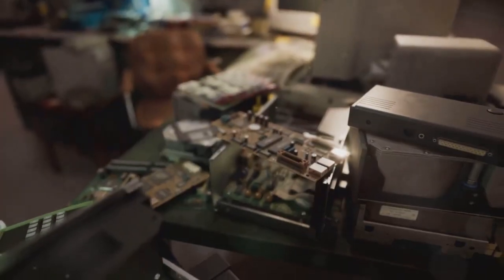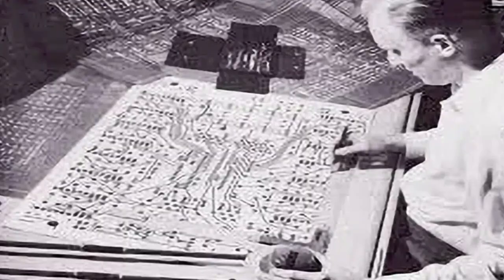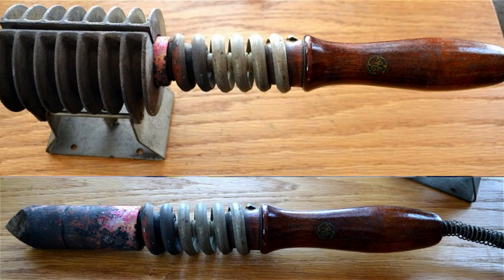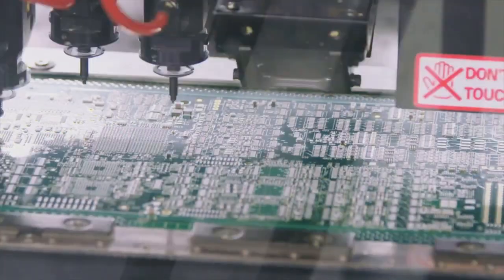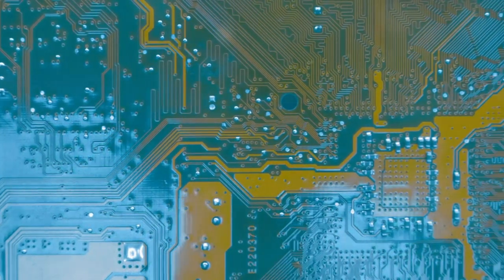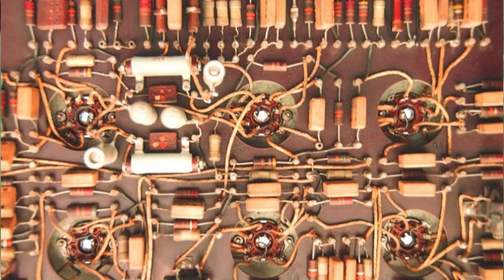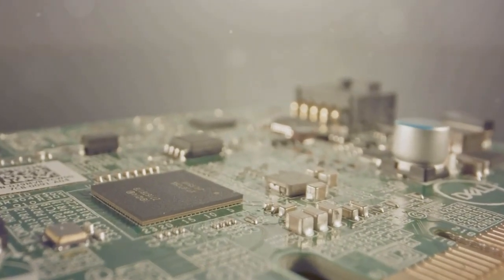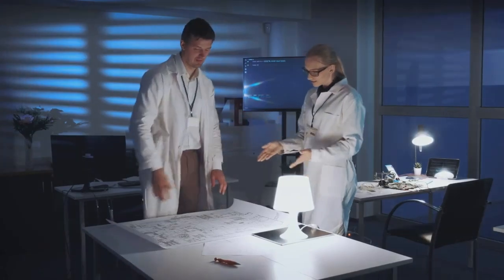Early circuit boards, or Pre-PCBs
Explore the evolution of early circuit boards, or Pre-PCBs, before the modern PCB took over. From hand-soldered circuits on wood to industrial innovations, see how these early designs shaped the future of electronics!